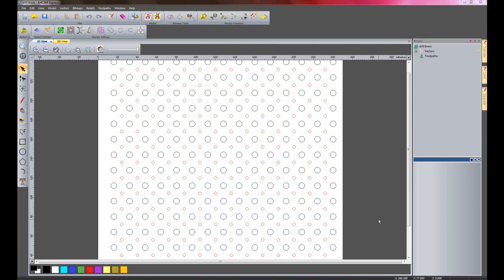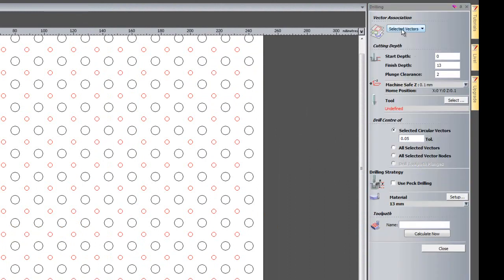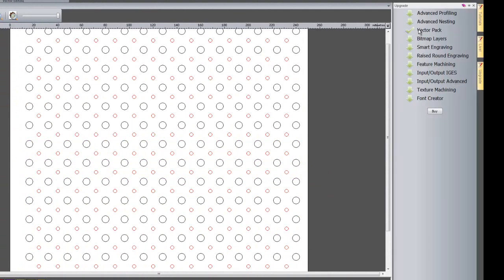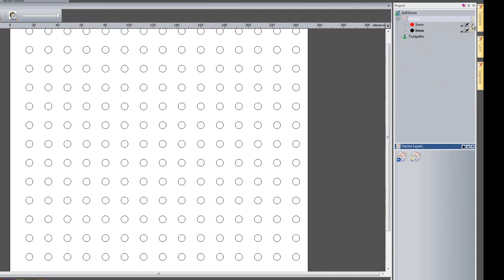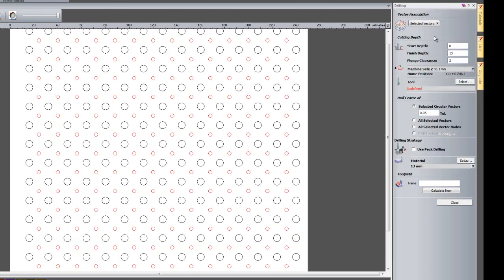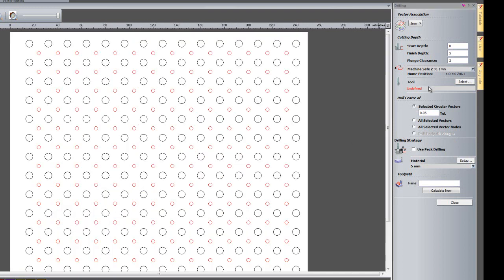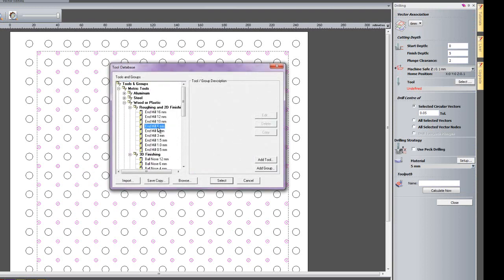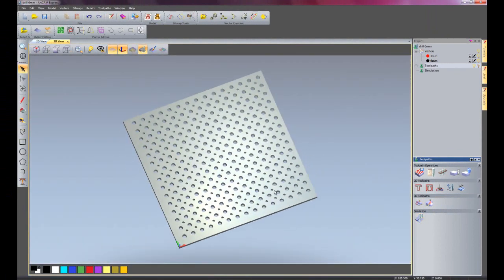Drilling Toolpath in Artcam